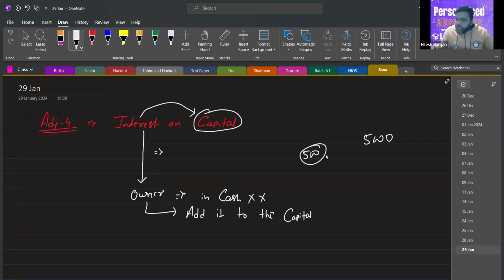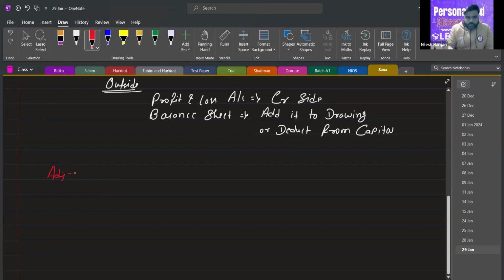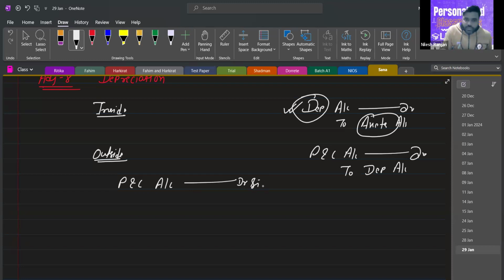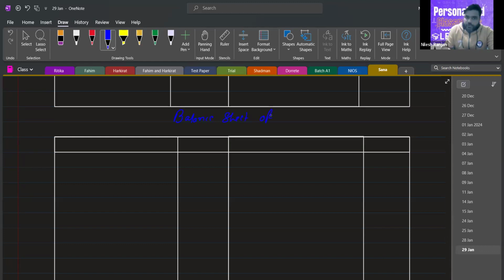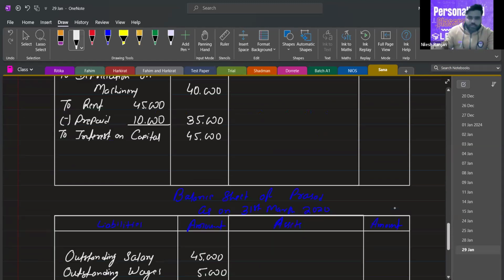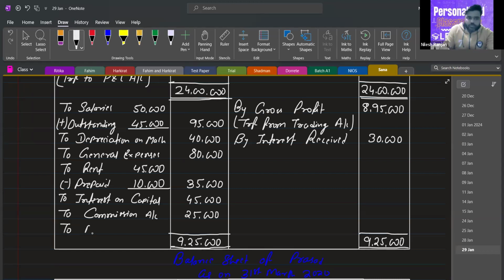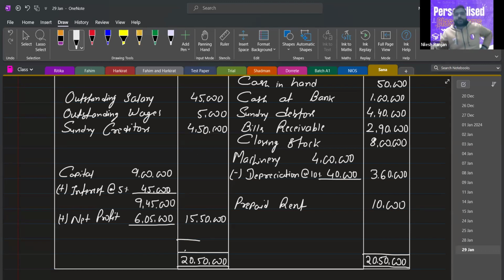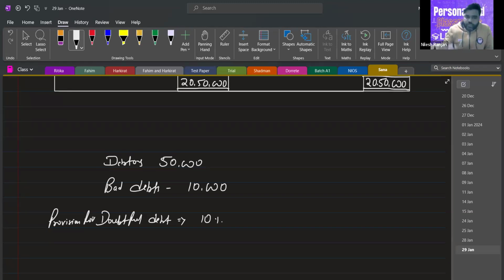Learnivio | Accounts Lect Sana 29-01-2024